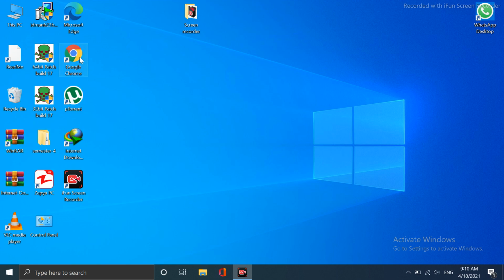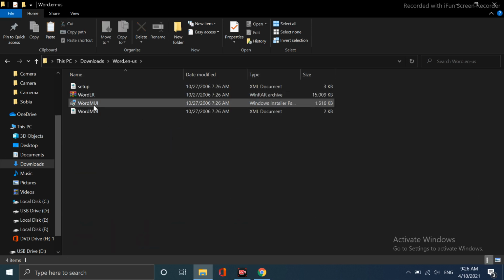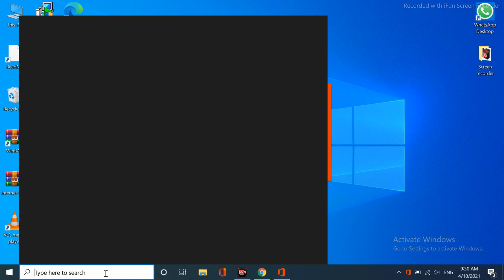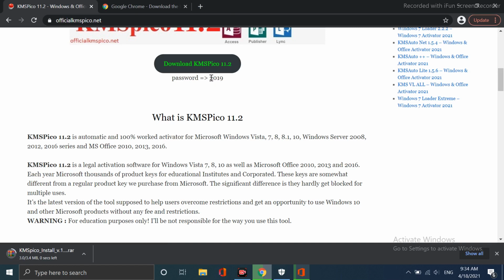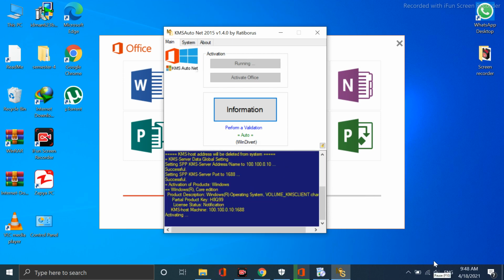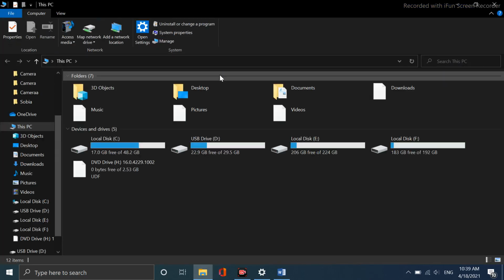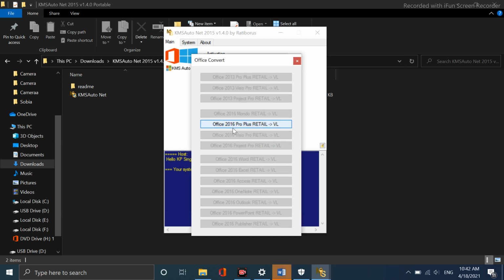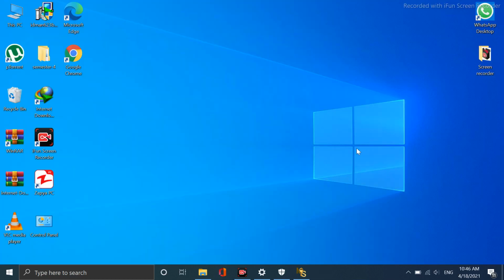How to activate MS Office, Words, Excel | How to activate windows | Using KMS | SYSTEMS ENGINEER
This video is about how to activate windows and MS Office || Or || How to hack Office || Or || How to activate Windows using KMS